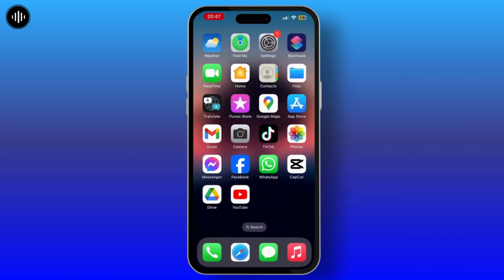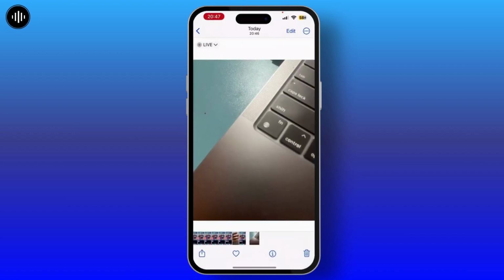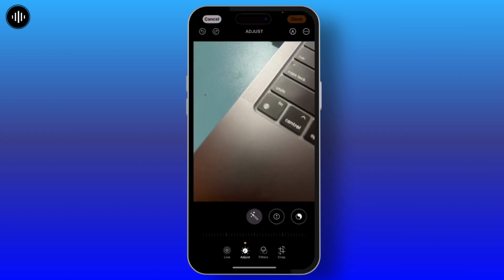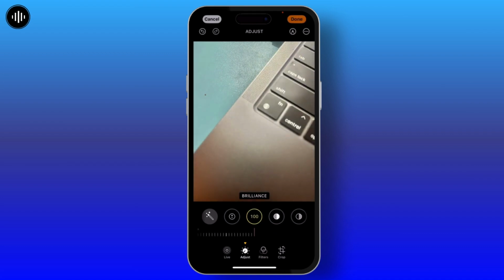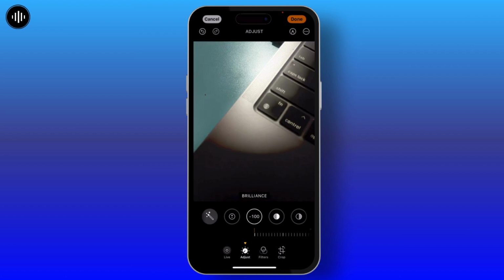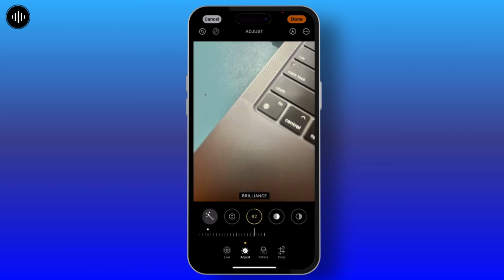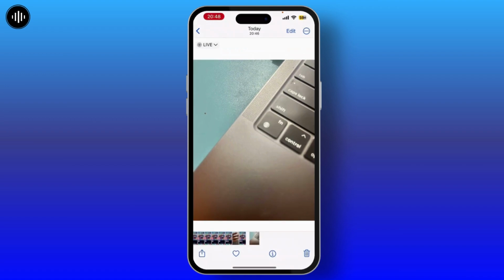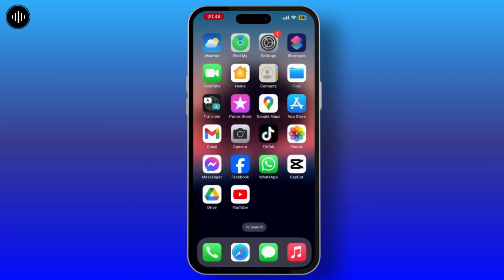How to Adjust Brightness of Photos on iPhone and iPad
Learn how to adjust brightness of photos on iPhone and iPad in this comprehensive tutorial. Whether you're looking to enhance your images or fine-tune your device's display settings, this video has all the steps you need!

In this video, you'll discover how to change brightness on iPhone camera and how to adjust brightness on iPad. We’ll cover everything from basic settings to tips for specific iPhone models.

Timestamps:
0:00 Introduction
0:15 Step 1: Accessing Photo Settings
0:30 Step 2: Adjusting Brightness on iPhone
0:45 Step 3: Modifying Brightness on iPad